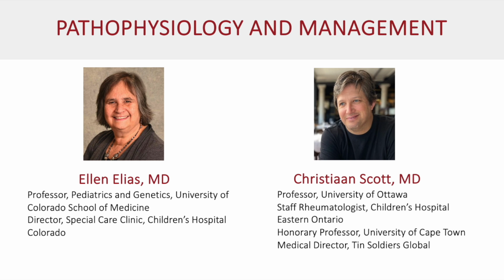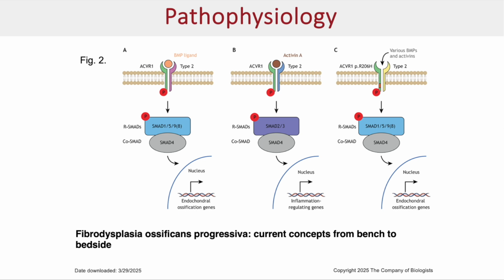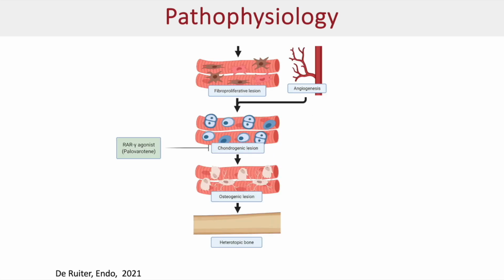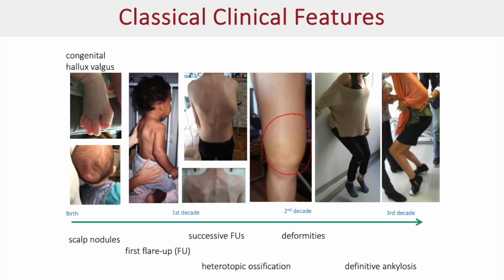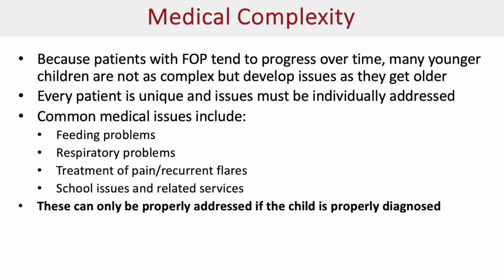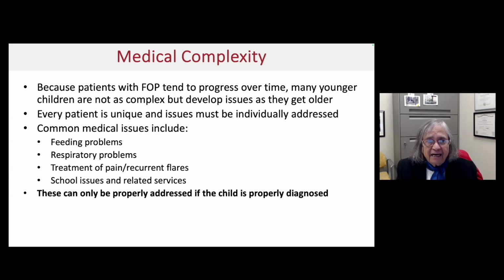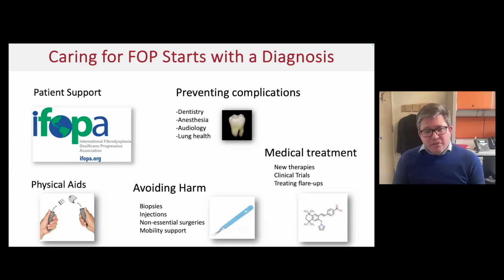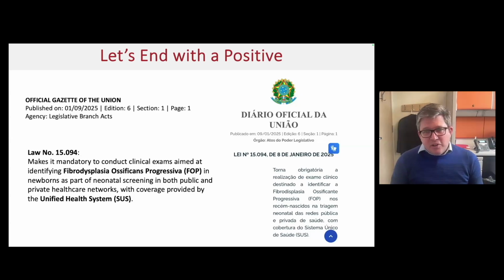Pathophysiology of FOP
Fibrodysplasia ossificans progressiva (FOP) is an ultra-rare genetic disorder characterized by abnormal bone development, or a “second skeleton”.  The condition is most often due to mutations in the ACVR1/ALK2 gene that encodes for Activin receptor A type I (ACVR1), a receptor responsible for bone morphogenetic proteins. Most babies with FOP appear normal and healthy at birth with one exception—the appearance of deformed big toes (bilateral hallux valgus deformities).  Unfortunately, this common deformity can be attributed to other causes. This can result in a delay of years before a person is diagnosed with FOP as the abnormal skeletal growth begins to impede the person’s abilities and quality of life. This educational webinar, hosted by  Ellen Elias, MD, Professor, Pediatrics and Genetics, University of Colorado School of Medicine Christiaan Scott, MD Professor of Medicine at the University of Ottawa, discusses the pathophysiology of this rare condition and how that can help guide its diagnosis and management.
This educational program is made possible by an unrestricted grant from the International Fibrodysplasia Ossificans Progressiva Association (IFOPA).